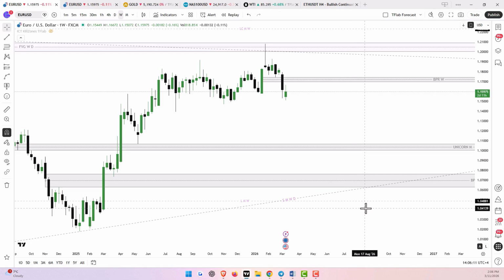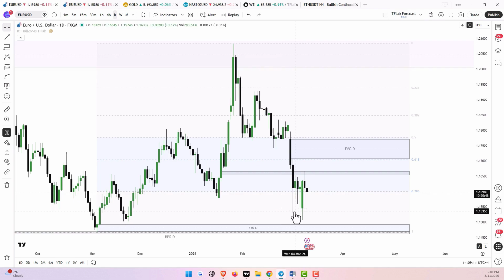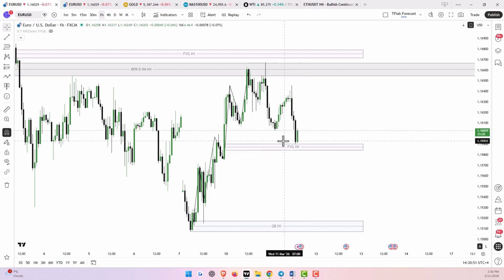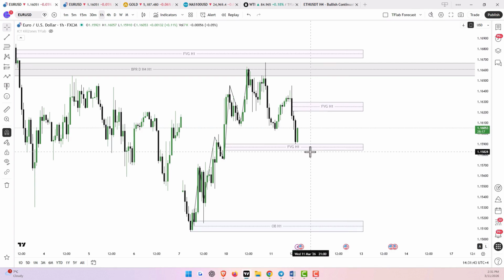💰 EURUSD Analysis Report - War Impact & FVG Levels [TradingFinder]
🔥 EURUSD Price Prediction & USD Strength Analysis

⚖️ Market Impact
The recent outbreak of war between Iran and the U.S. has significantly affected the EUR/USD pair, causing a 1.32% drop last week as the dollar strengthened and the euro weakened. This geopolitical tension influences currency movements more than typical economic news.

📊 Economic Indicators
Currently, there are no major economic reports expected for the euro, while today's U.S. CPI and core CPI news may not have a significant impact on EUR/USD price movement. Traders should focus on geopolitical developments, which are currently driving the market more than traditional economic indicators.

00:00 Intro
00:45 Geopolitical dollar impact
01:15 European economic data
01:50 4 hours support resistance
02:25 Fair Value Gap analysis
02:55 Internal liquidity zones
03:30 Short-term sell scenarios
04:00 Risk management conclusion